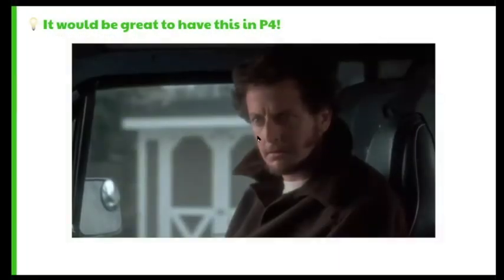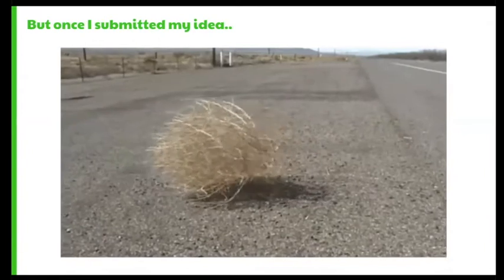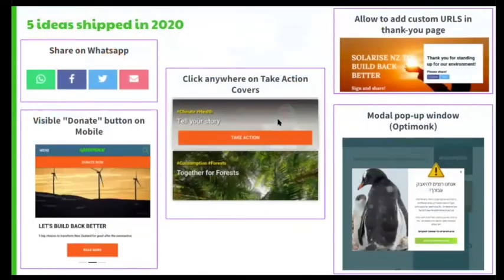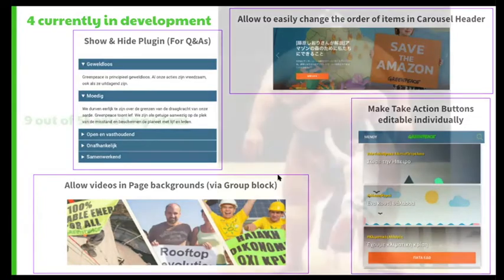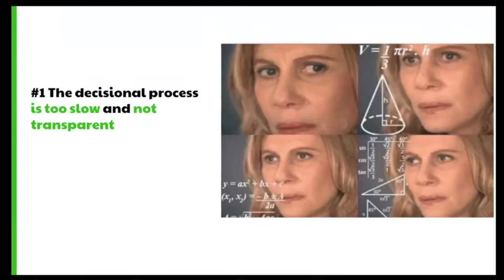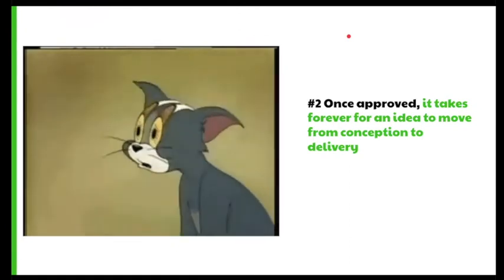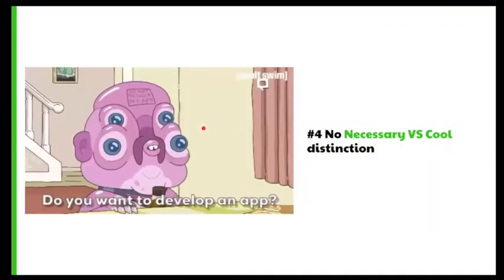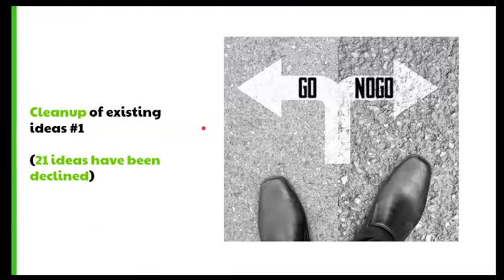How ideas will turn into product development!💡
Ideas and community-generated features are an essential part of the collaborative space P4 aims to achieve in its continuous improvement mode.

and bookmarks below 👇

00:00 - Intro to the IdeaPush board in the P4 Handbook
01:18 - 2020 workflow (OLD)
02:00 - Ideas delivered in 2020
03:26 - Why the current process is not "fit for purpose"
04:17 - Challenge #1 - the current decisional process
05:00 - Challenge #2 - slow velocity of ideas' delivery
05:58 - Challenge #3 - no community engagement for ideas
07:07 - Challenge #4 - "I Need this" VS "I like this"
07:43 - Solution #1 - Cleanup of ideas
08:28 - Solution #2 - Community voting on Slack (for 2020)
10:30 - Solution #3 - NEW process (as of January 2021)
11:48 - Bi-weekly community calls to discuss ideas  (as of January 2021)
13:50 - P4 Council GO/NO-GO
15:10 - Who will build the idea
17:50 - Generation-pitching-decision  timeframe